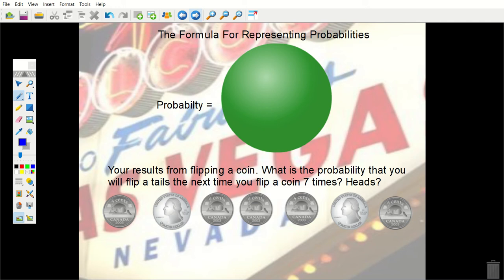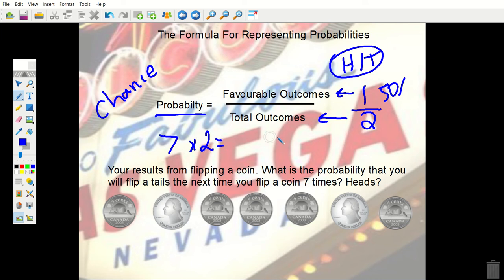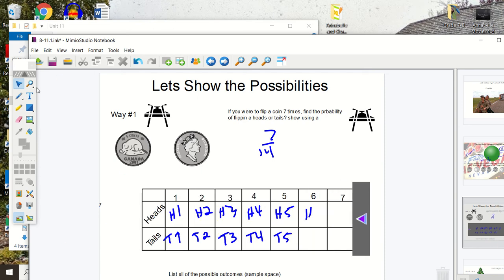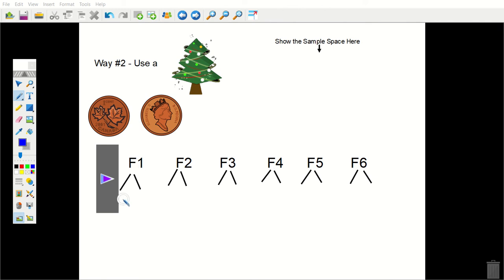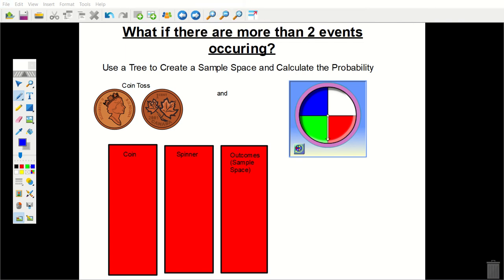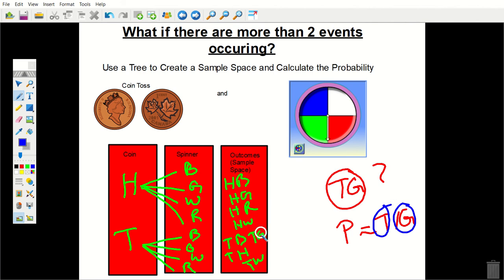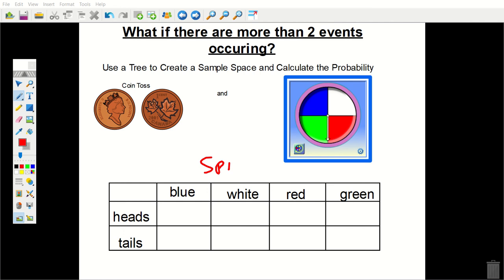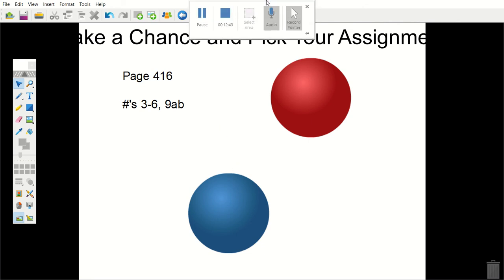Probability - Lesson 11.1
This is an introduciont to probability and organizing independebt events.